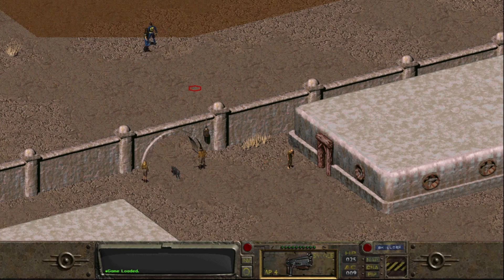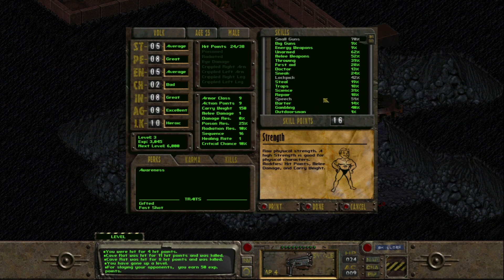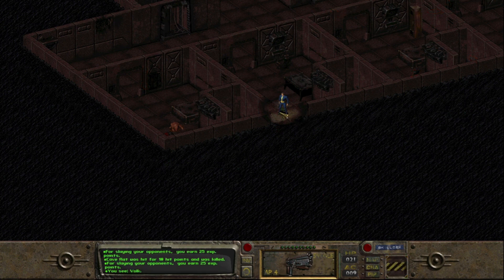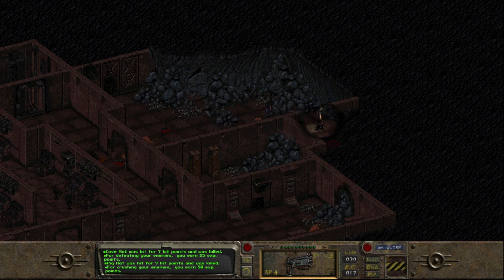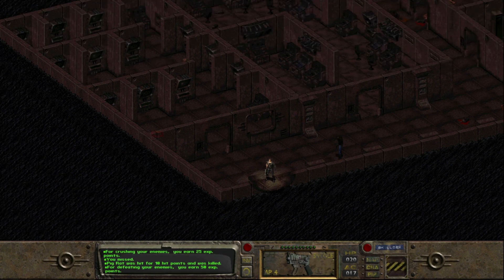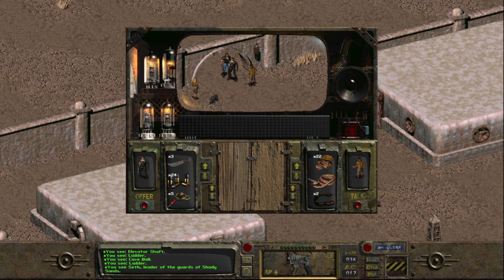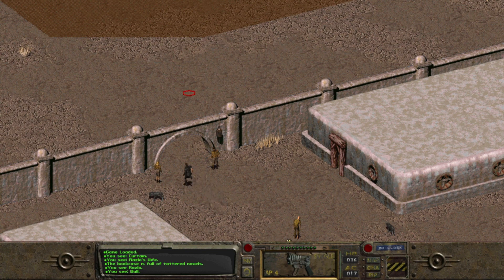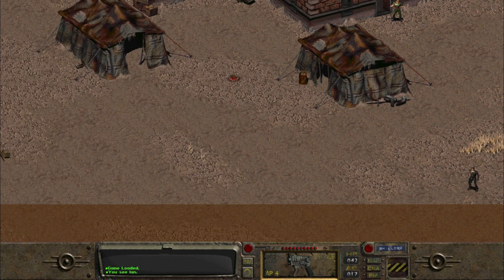Fallout 1. Post TV Show Edition. Episode 2.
The Vault Dweller Volk and Ian explore the abandoned Vault 15. Tandi is kidnapped. The Vault Dweller secures her release from the Raider Camp and then returns to stop them permanently.